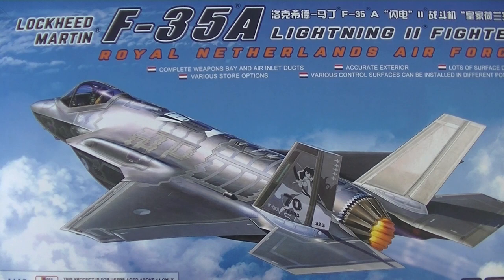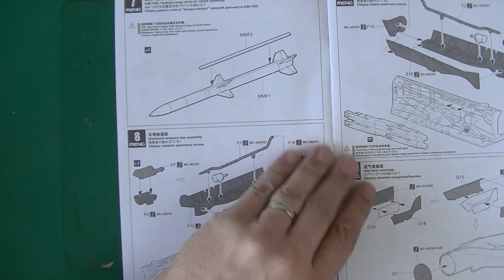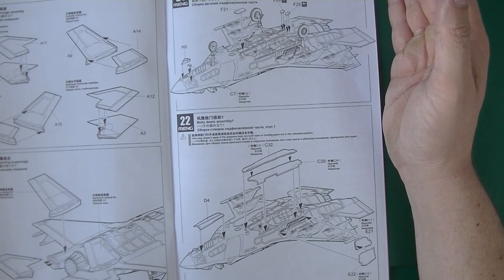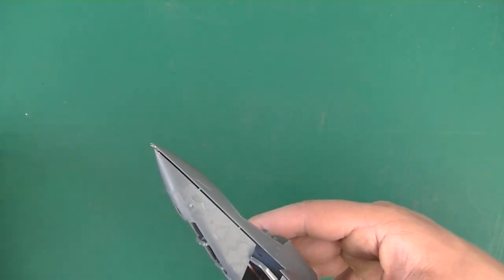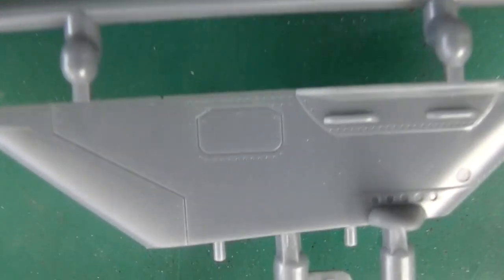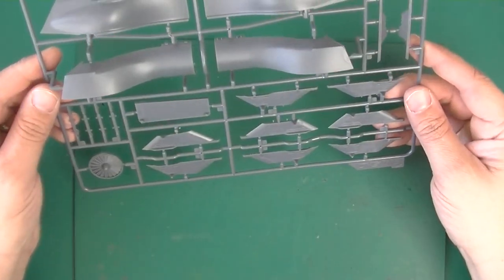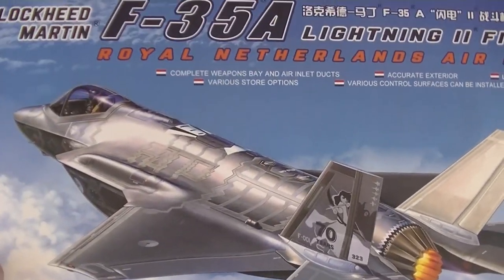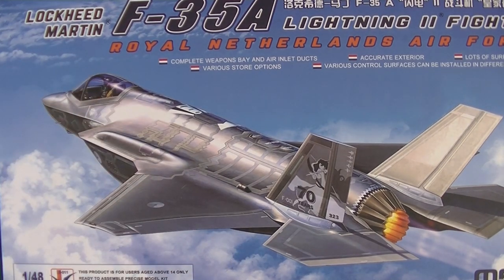Kit Review: Meng F-35A Lightning II RNAF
Special thanks to Domino.be